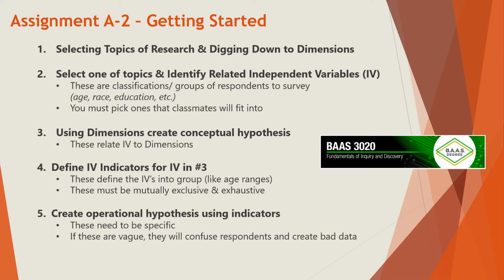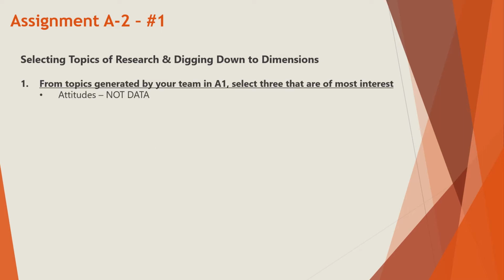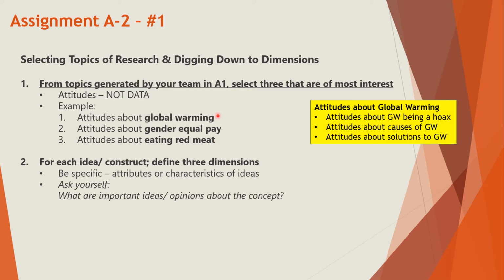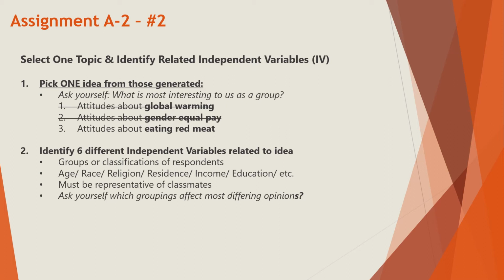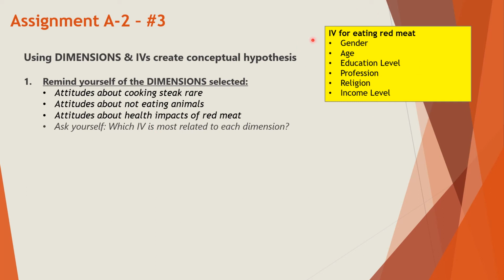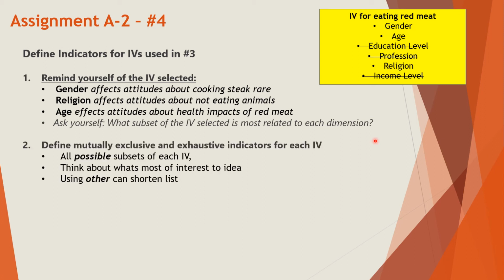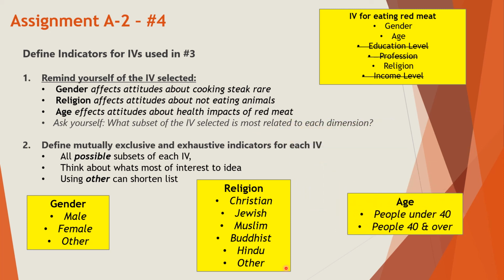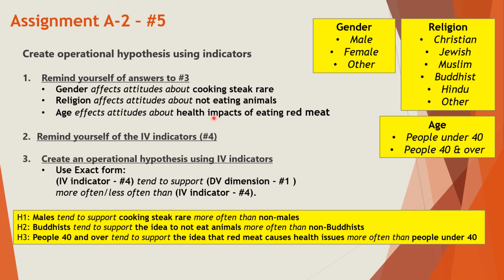BAAS 3020 Survey Project Assignment A 2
BA